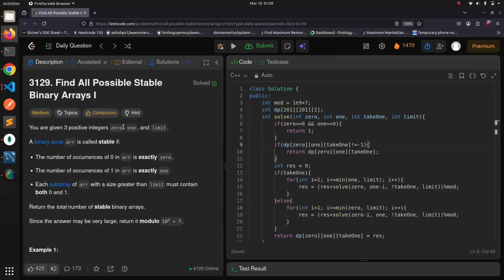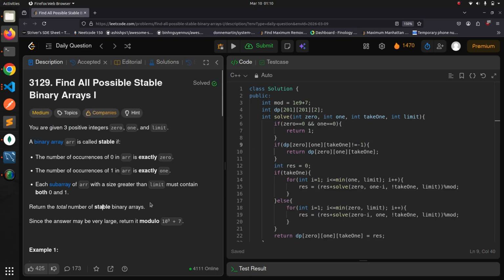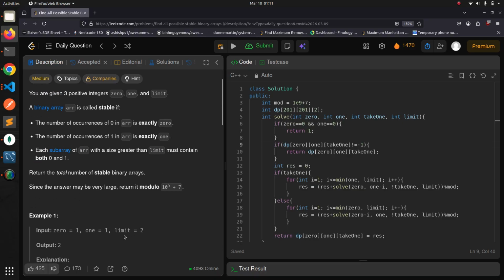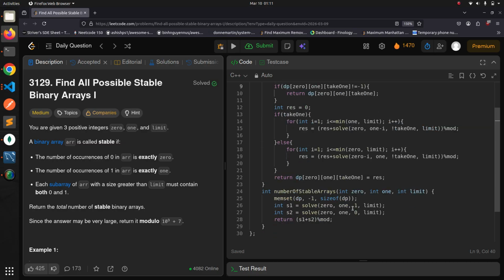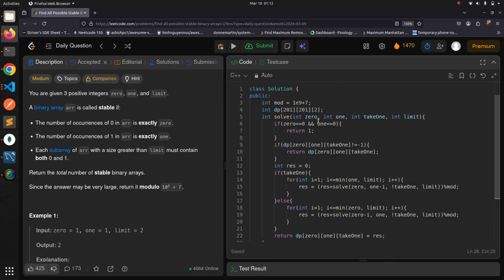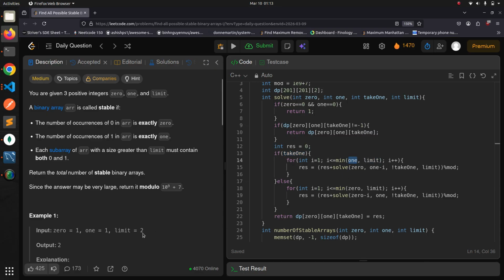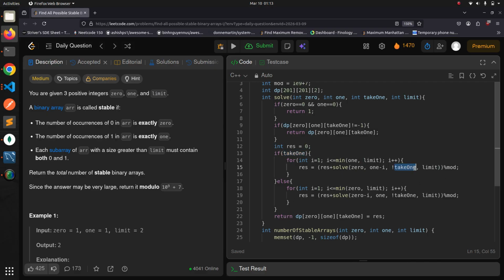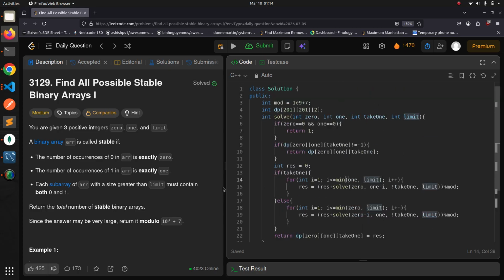Leetcode 3129 | Find All Possible Stable Binary Arrays I